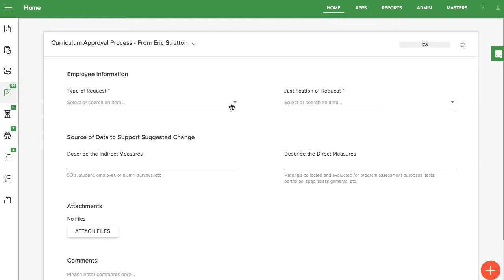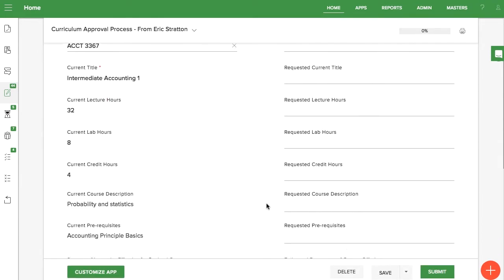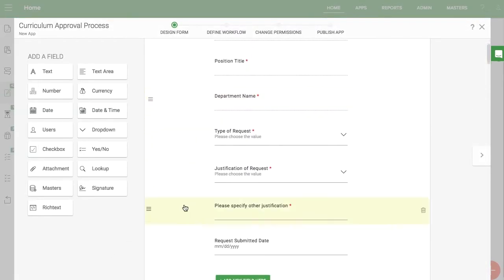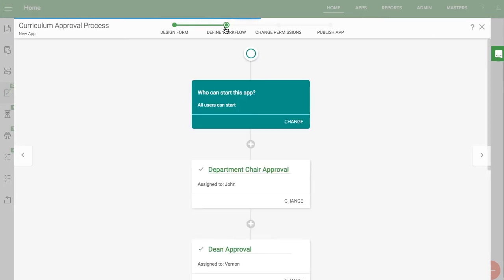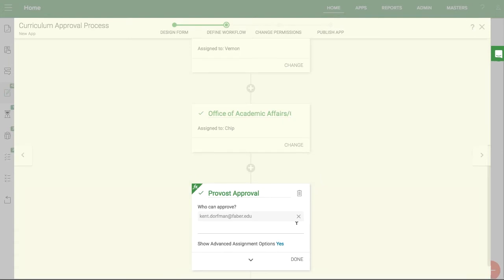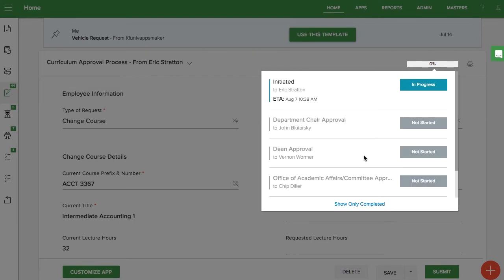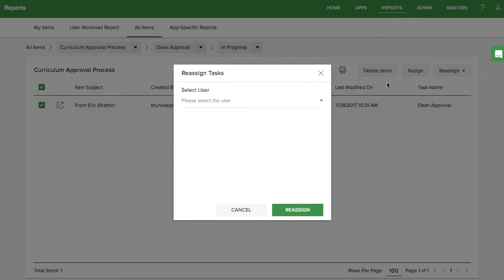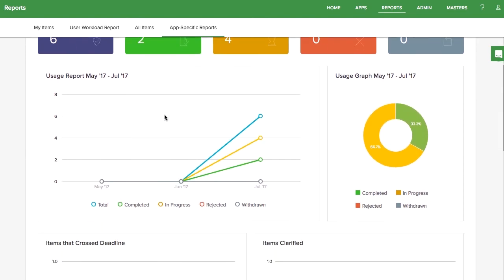Approval Workflow in Kissflow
Approval workflows rescue office staff from wasting crucial time spent sifting through spreadsheets, clunky email threads, and phone calls to team members. Unfortunately, many people spend incredible amounts of hours trying to process approvals within the organization.